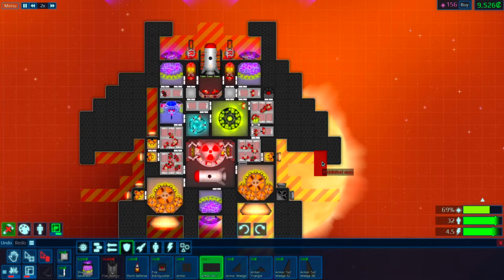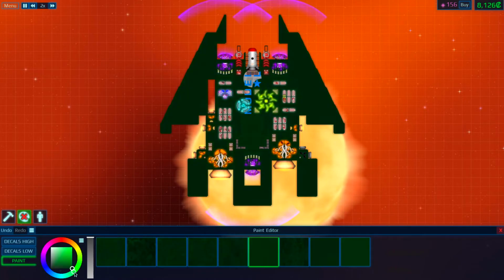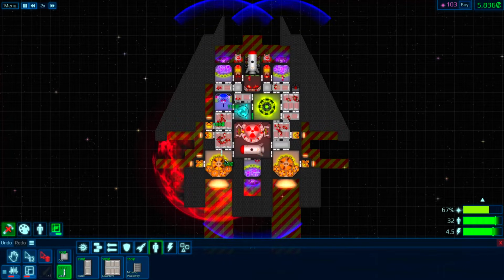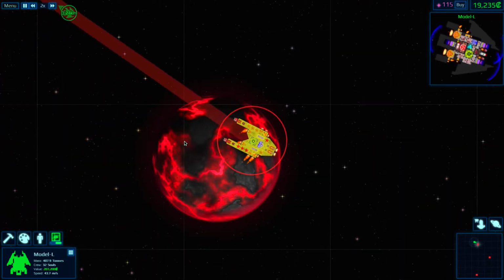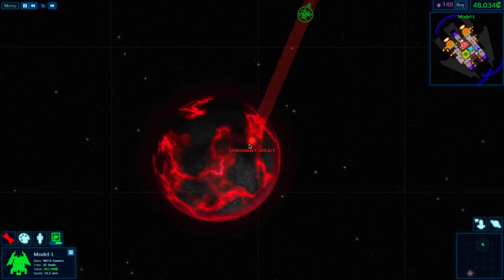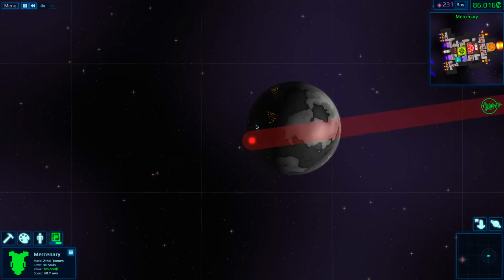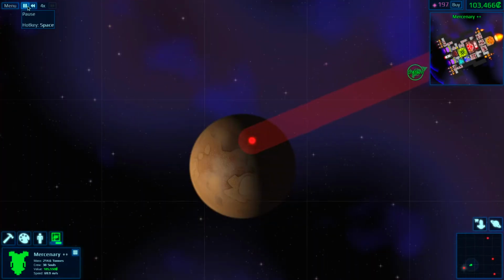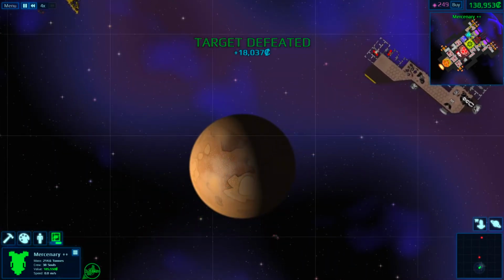Cosmoteer NUKES spaceship builder game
nukes and fleets aplenty in this video about the early access game